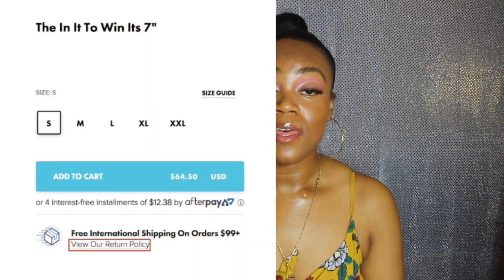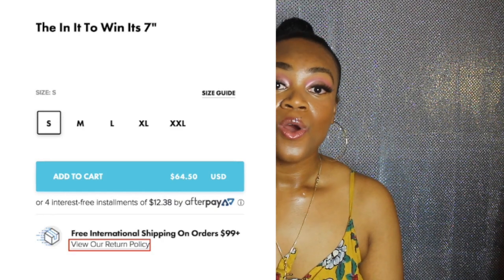HOW TO MAKE A RETURN AND EXCHANGE POLICY, REFUND POLICY, WHAT ARE CHARGEBACKS IN RETAIL?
Hi everyone! Today I'm talking about how to make return policies for your online store! I talk about chargebacks, exchange policies, return policies and refund policies. Below is the shopify link where you can view a template of how you can create your own for your brand. I hope this video was helpful!

John 16:33:
“I have said these things to you, that in me you may have peace. In the world you will have tribulation. But take heart; I have overcome the world.”